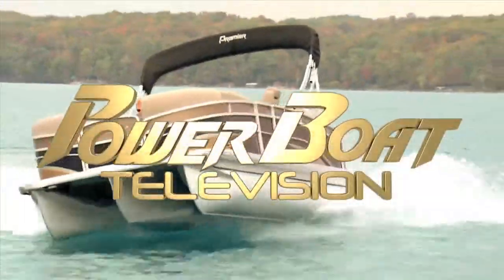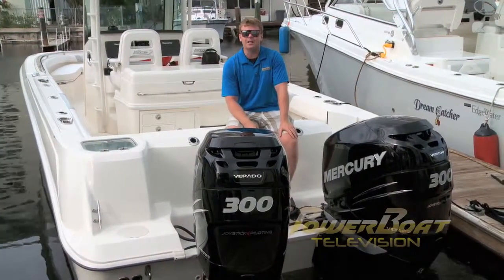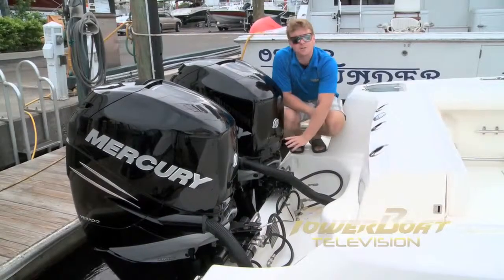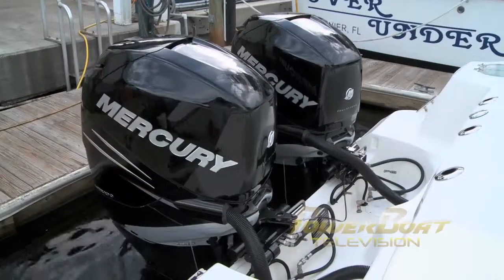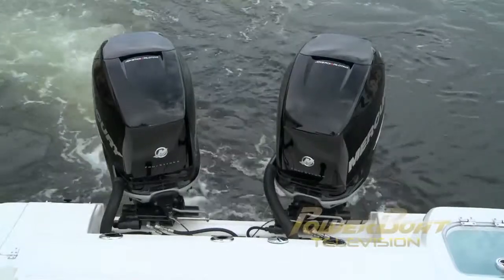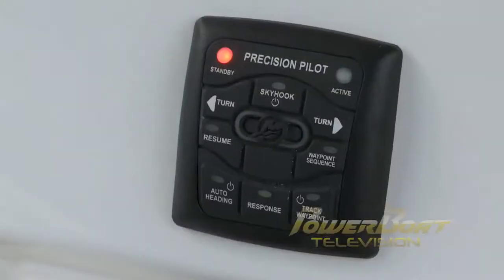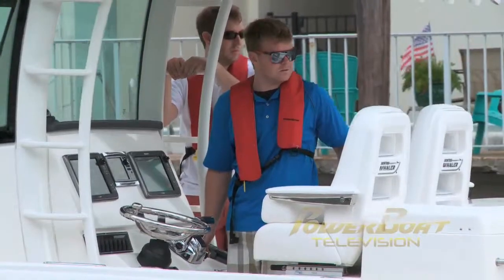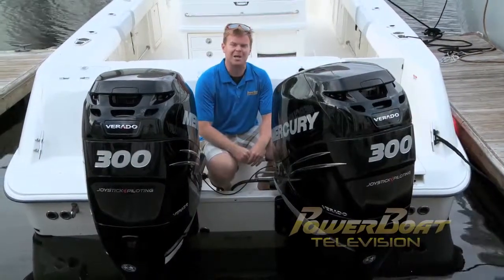DIY My Boat: Mercury Joystick Piloting - PowerBoat TV